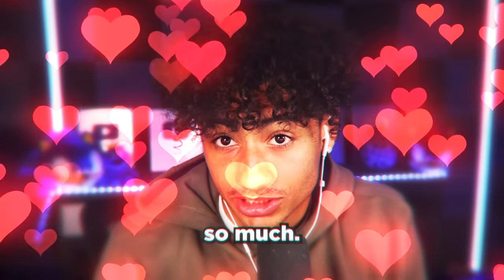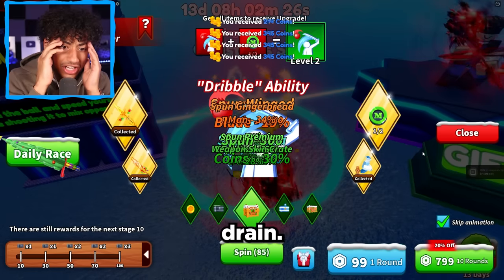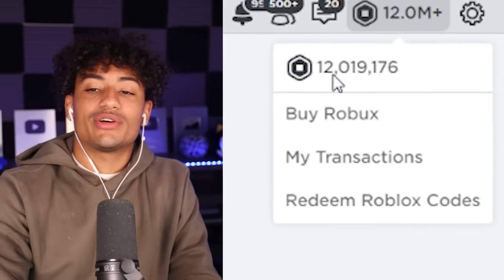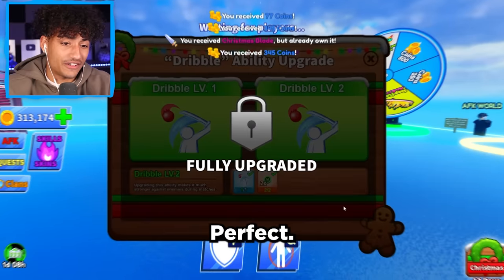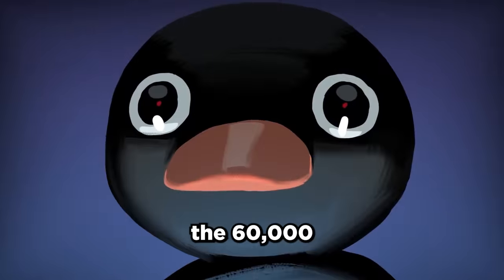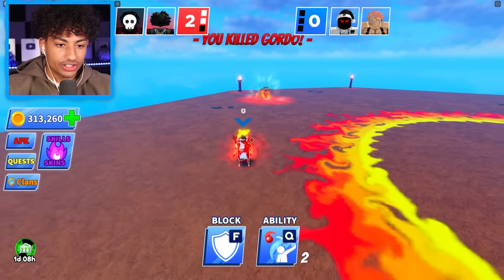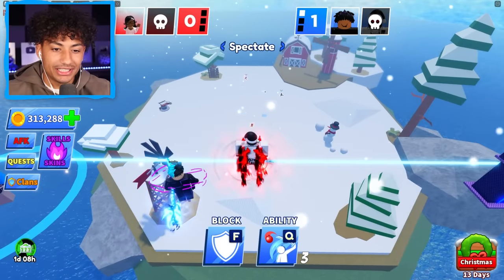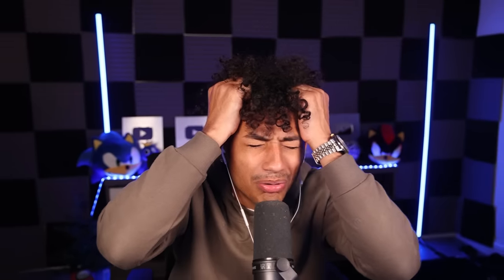Spending $3,743,893 For DRIBBLE Ability V2 In Blade Ball..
Today I spent all my robux trying to upgrade the dribble abilitty. Make sure you watch the whole video to find out what happens.

--Socials--